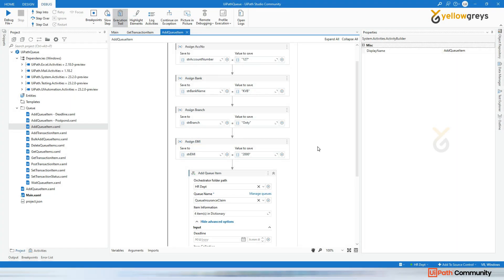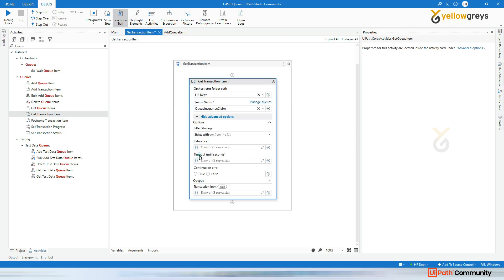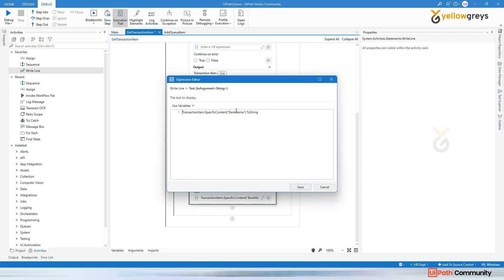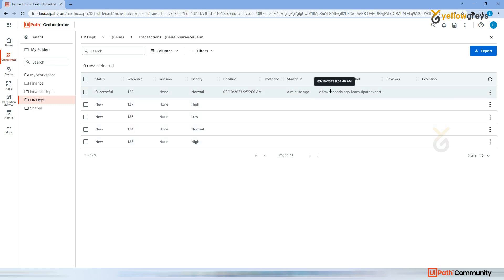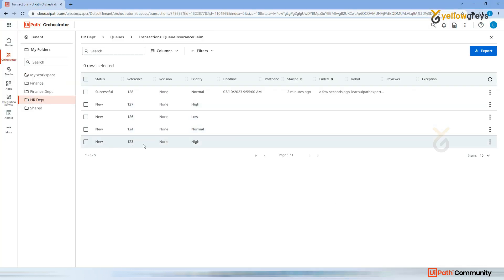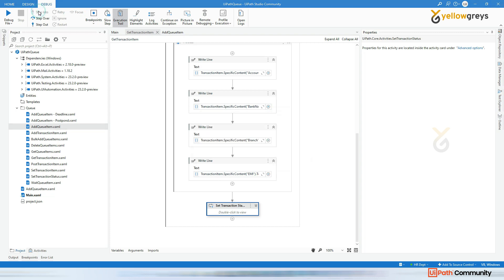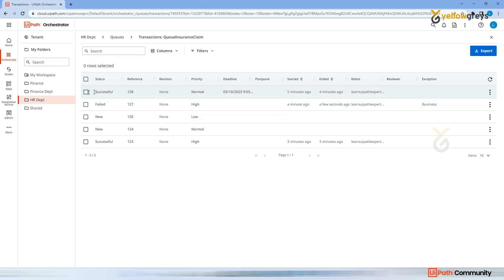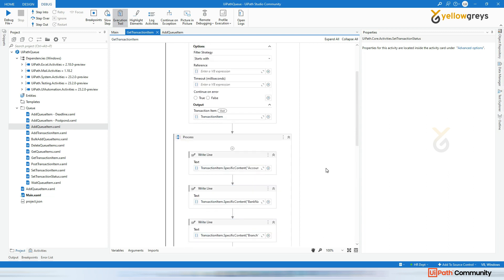UiPath Queue Set Transaction Item Status | In Progress | Successful | Failure | English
Emphasizing the importance of understanding the Queue and providing a solution-oriented approach by explaining how to effectively use the "Set Transaction Item Status" feature in UiPath Orchestrator.